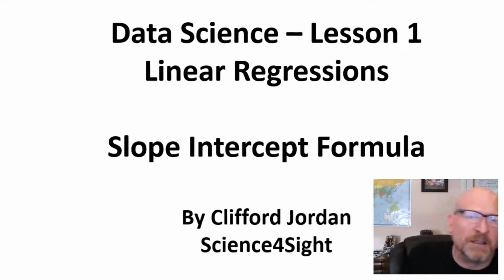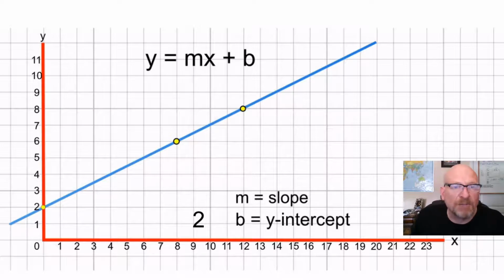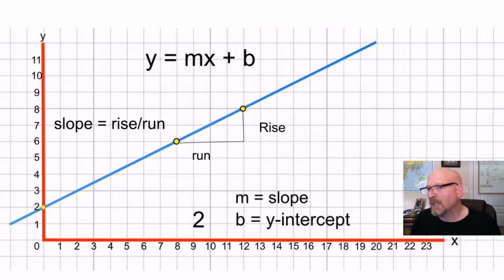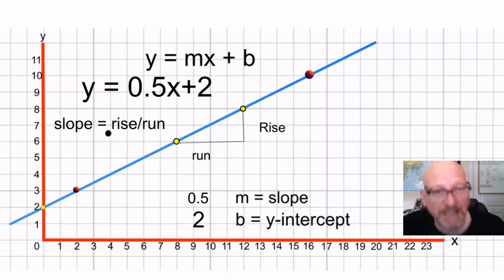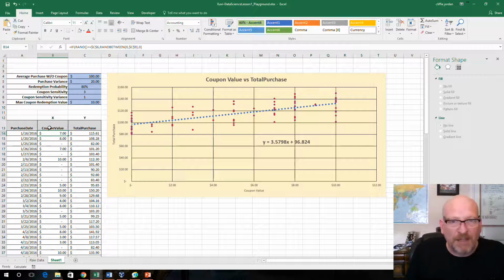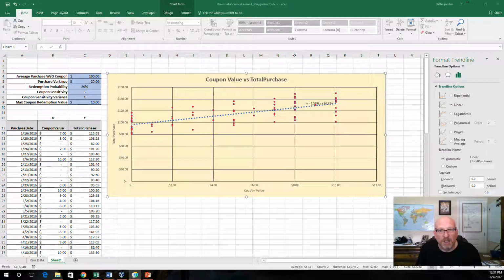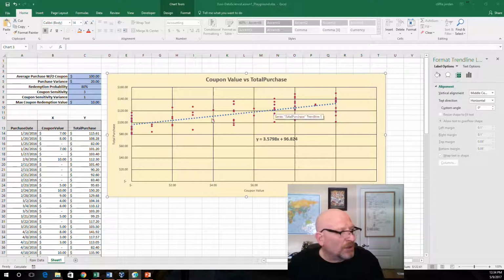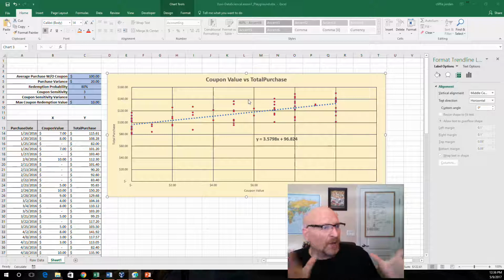Slope Intercept Formula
A discussion on the Slope Intercept Formula. It is important to understand this concept before learning the Linear Regression. To download a copy of the spreadsheet that is used, click here and then download
Then go to the Trendline tab.